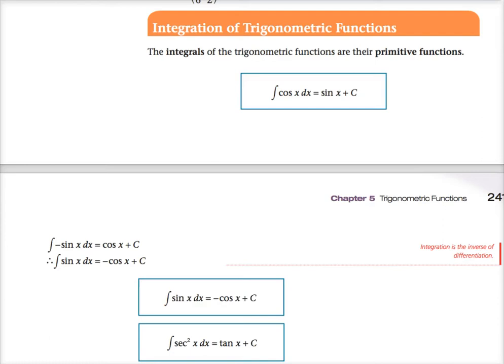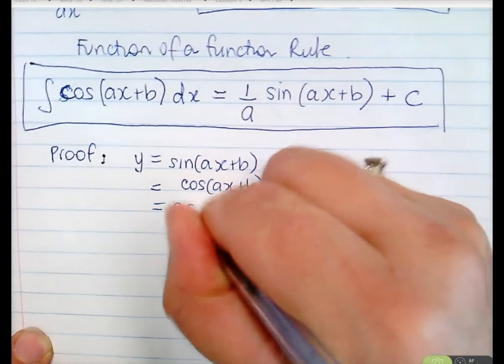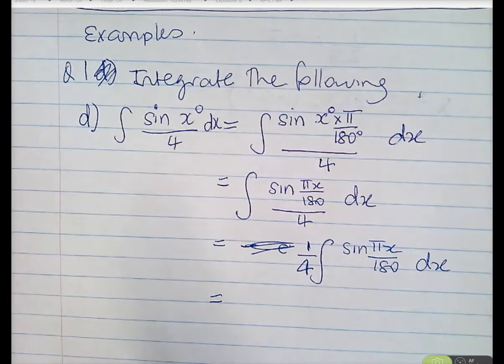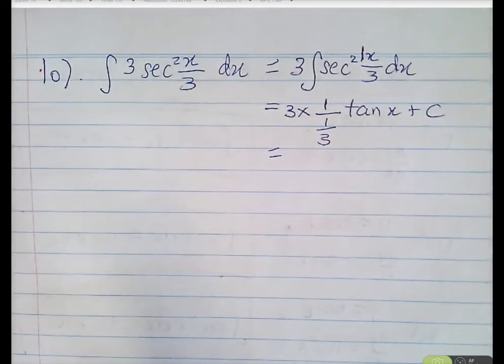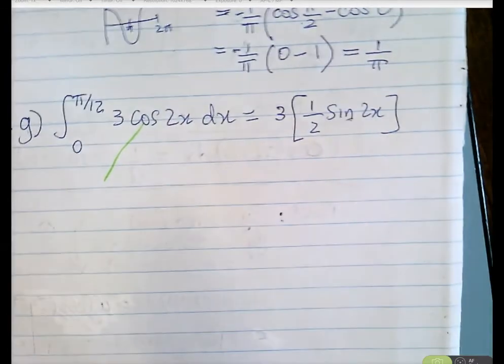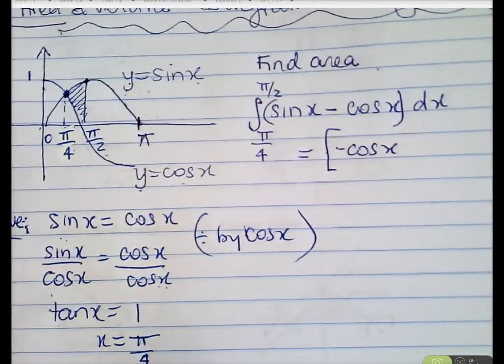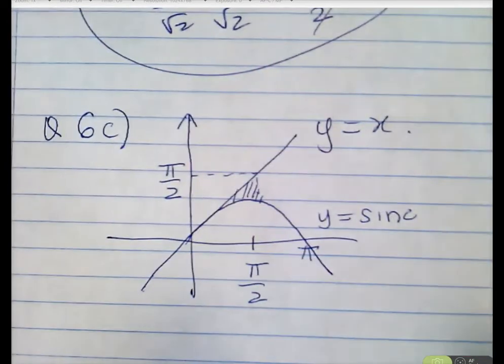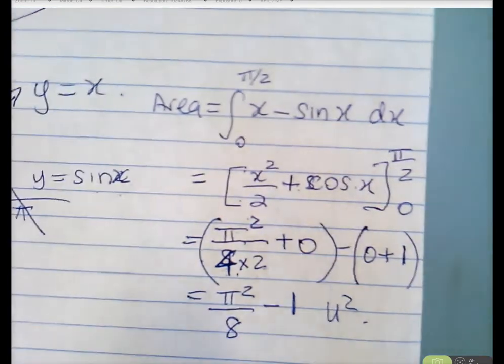Ex 5.10 Integration of Trig Functions